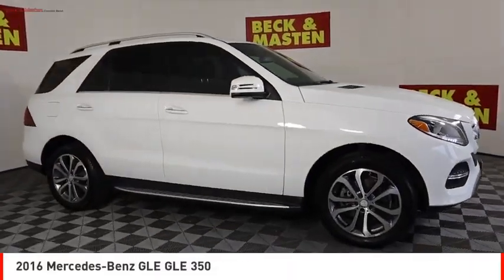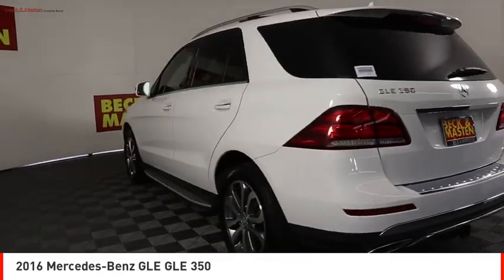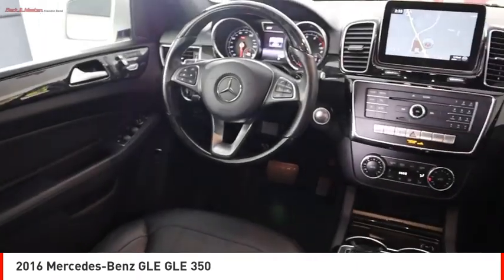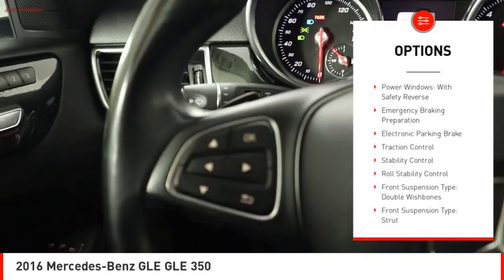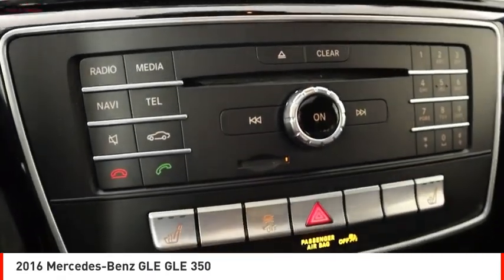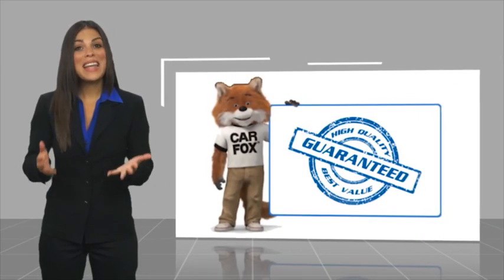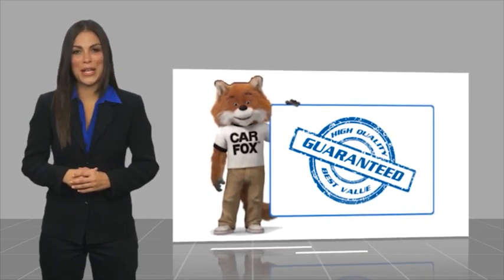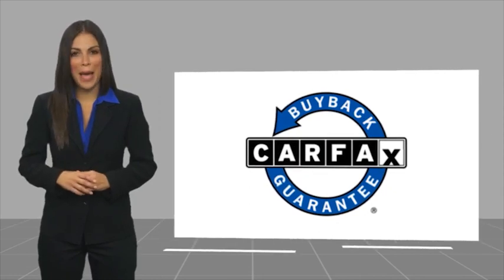2016 Mercedes-Benz GLE Houston TX D026943A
2016 Mercedes-Benz GLE GLE 350

This vehicle is a 2016 Mercedes-Benz GLE 350 SUV, with a low mileage of 58,340 miles. It has a fuel injected 3.5 liter engine and 6 cylinders, making it an efficient vehicle for city driving at 18 mpg and on highways at 24 mpg. It has a white exterior and hill start assist as features that make it an attractive option for those looking for an SUV with both power and style.